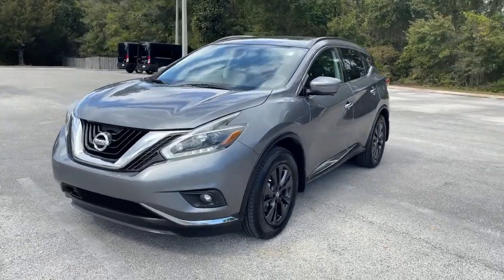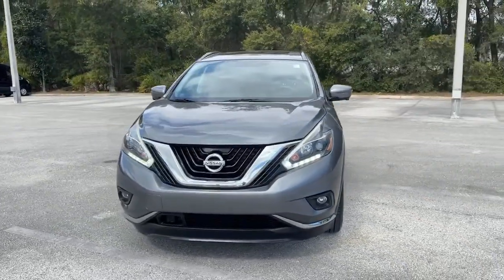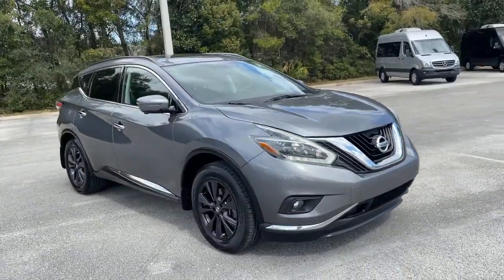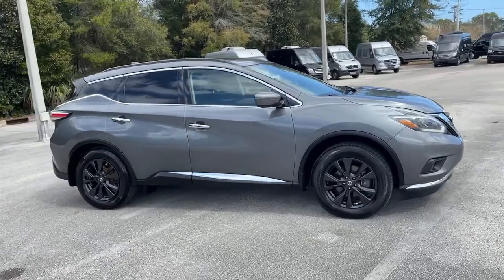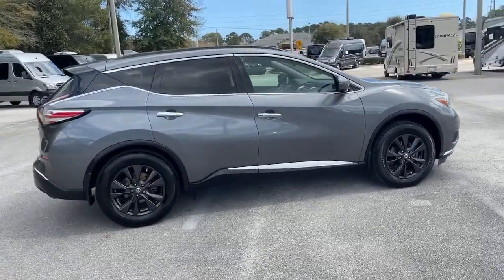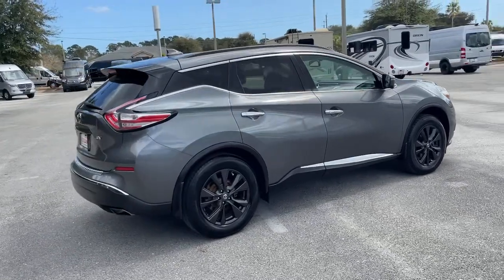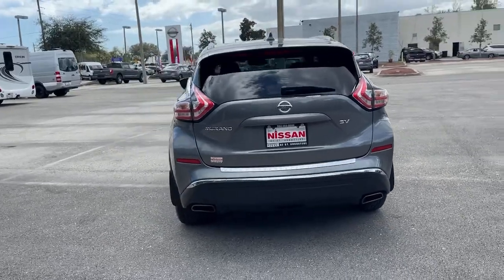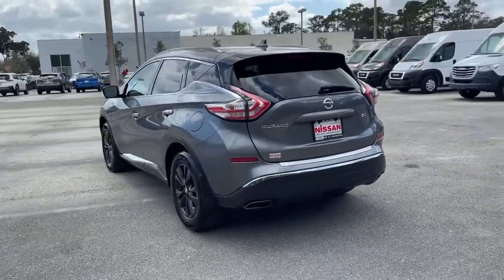2018 Nissan Murano St. Augustine, Palm Coast, Jacksonville, Daytona Beach, Gainesville, FL JN129675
Gun Metallic Used 2018 Nissan Murano available in St. Augustine, Florida at Nissan of St. Augustine. Servicing the Palm Coast, Jacksonville, Daytona Beach, Gainesville, FL area.